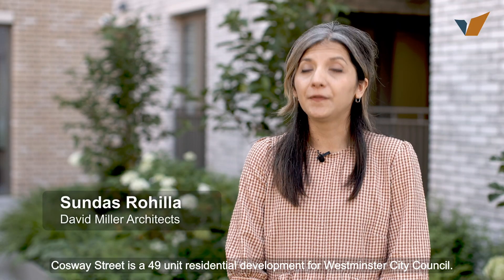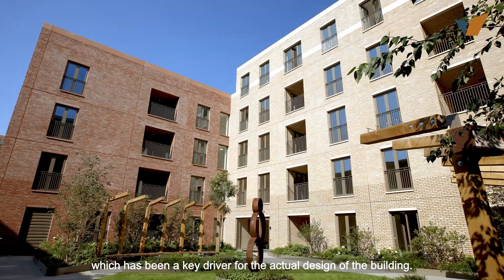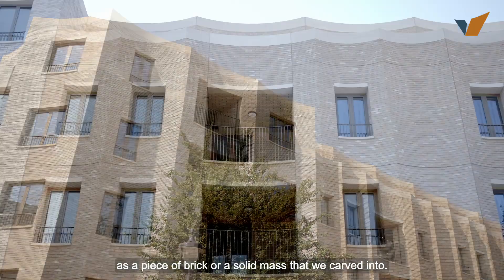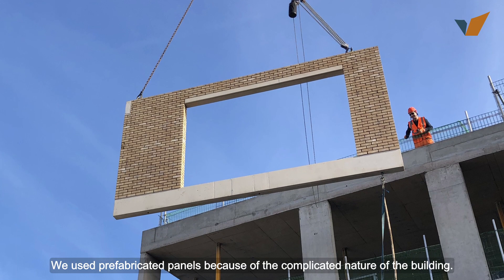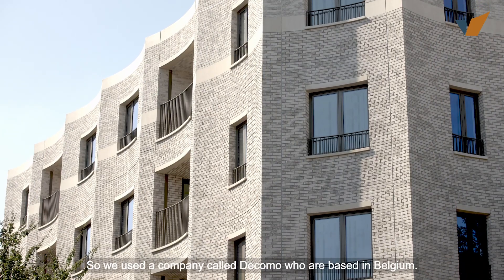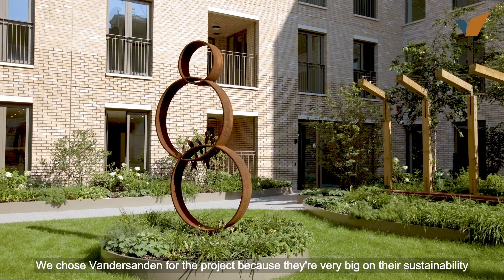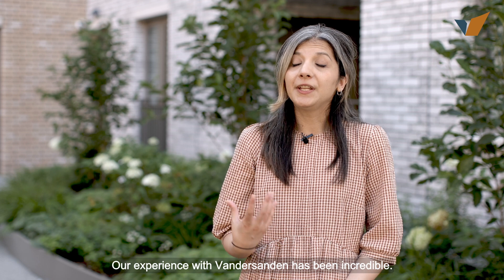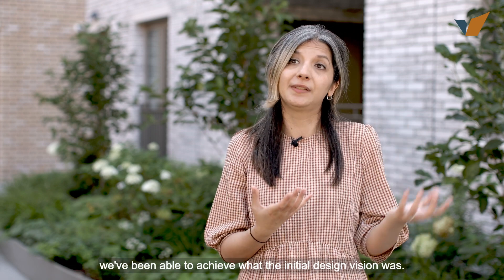Vandersanden Testimonial | Cosway Street (UK)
A vision for city living realised. One of the first residential developments created for sale by Westminster City Council, Cosway Street comprises 49 contemporary homes around a communal garden. Cayenne, Woodland Mixture and Lima bricks are integral to the pre-cast facade panels and the traditional brickwork lining the balconies.

▬ About Vandersanden ▬▬▬▬▬▬▬▬▬▬▬▬
Vandersanden is a family-run company and one of Europe’s largest producers of bricks. We produce facing bricks, pavers, and brick slips and provide solutions for façades and streetscapes.
Our motivations are craftsmanship, co-creation, being innovative, and sustainability. We interact closely with designers, developers, and construction companies to identify solutions that inspire and unite and that enhance and safeguard collective well-being. This is a major social responsibility that helps us to contribute to an environment that people want to be a part of. We don’t create functionality – street, square, façade, pavement, garden – but facilitate liveability.